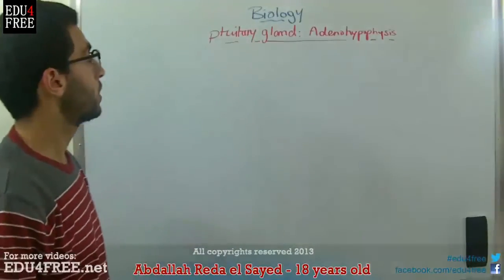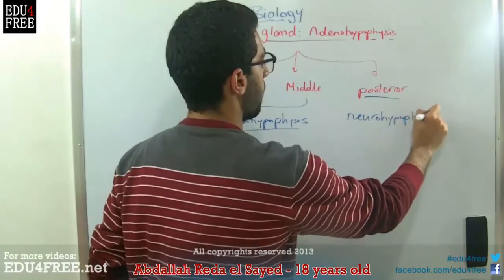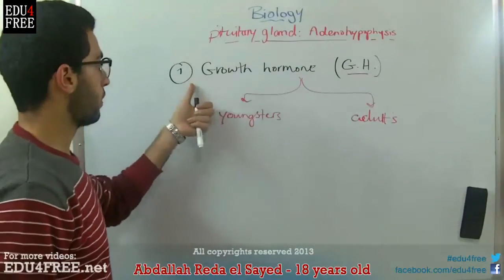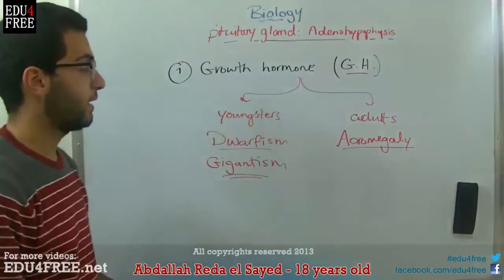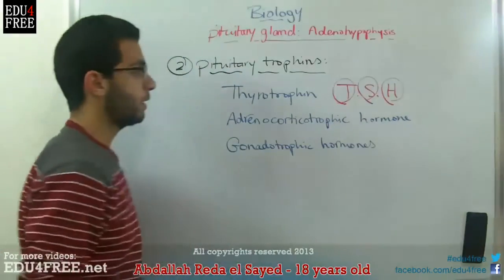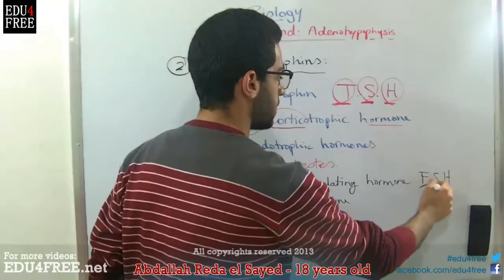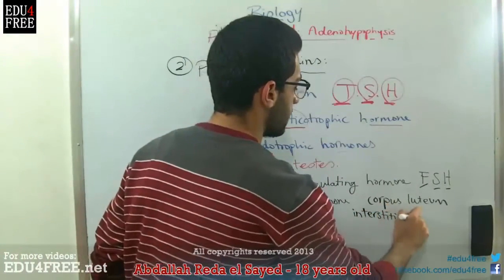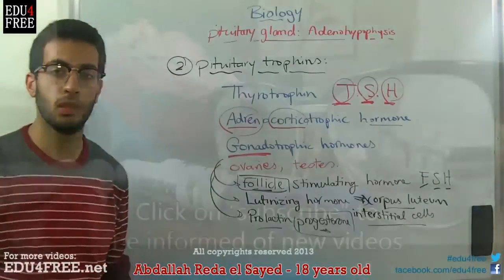Adenohypophysis - Pituitary gland - Chapter 6 - Biology - - عبد الله رضا MD | Rocademia روكاديميا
Youtube.com/RedaMD
Facebook.com/RedaMDarabic
Instagram.com/reda.md.ar

Facebook.com/RedaMDenglish
Instagram.com/reda.md.en
What are the hormones secreted by the anterior and middle lobes of the pituitary gland?
Adenohypophysis - Pituitary gland - Chapter 6 - Biology - edu4free - Abdallah Reda el Sayed